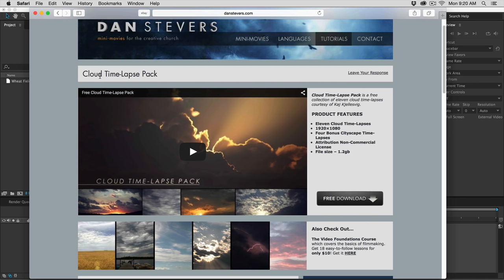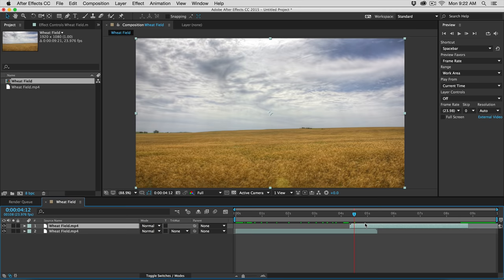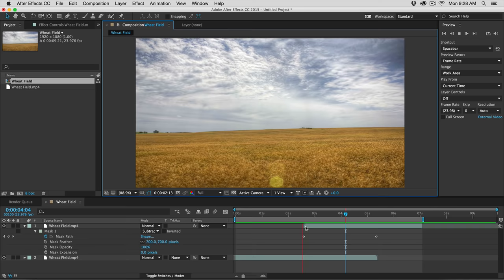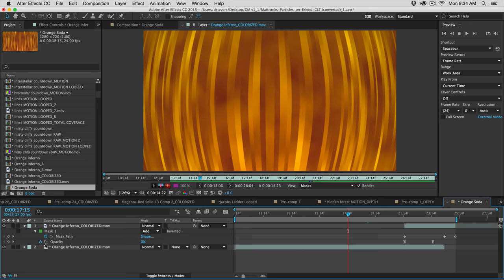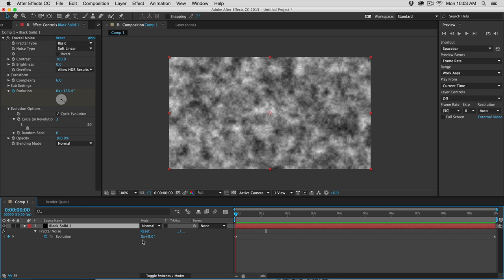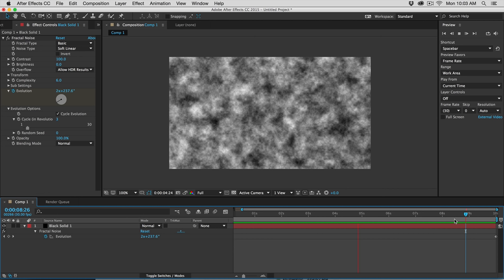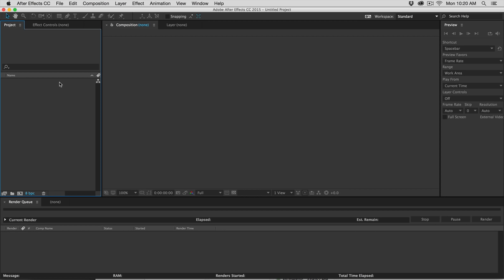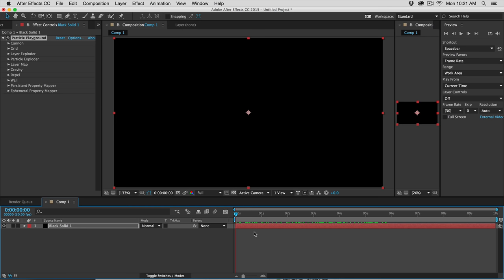Seamless Loops - After Effects Tutorial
Create your own looping animations quickly.

0:00 - Simple Loops
10:50 - Fractal Noise
21:00 - Particles
32:32 - Masks
39:00 - Mirroring
43:36 - Coloring Your Motion
52:04 - Fractal Noise Bars
57:07 - Fractal Fog